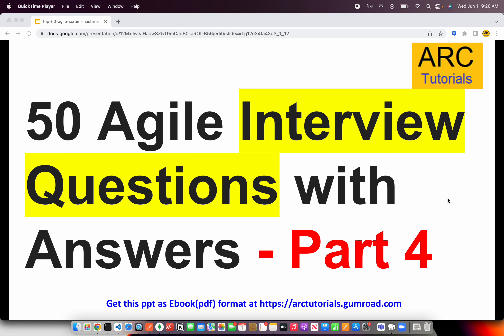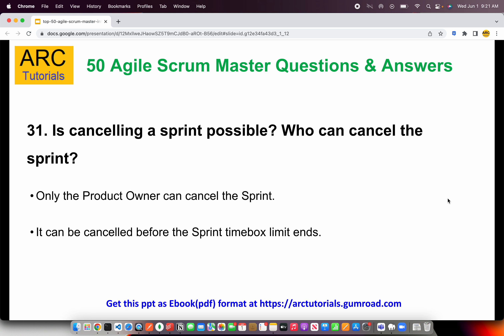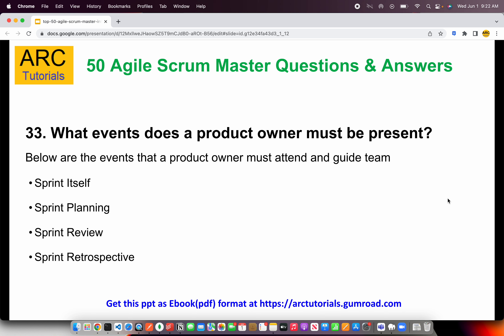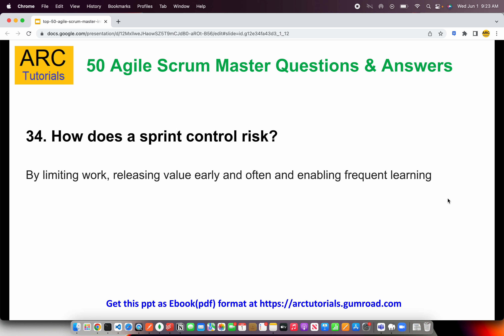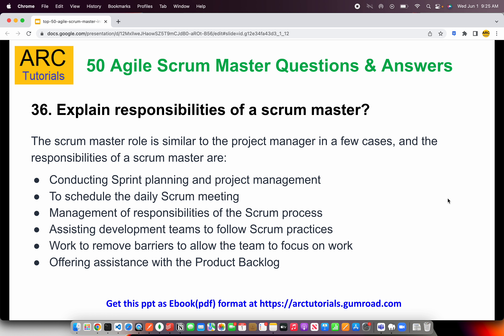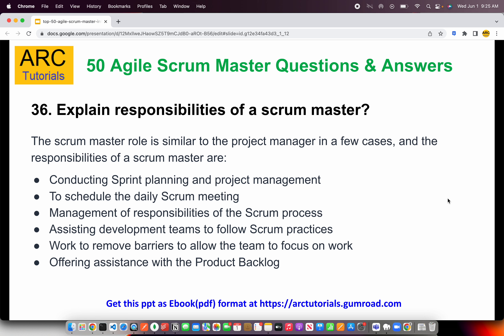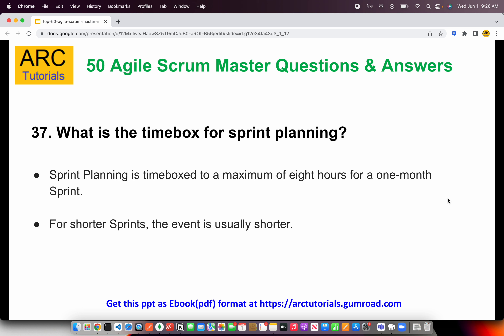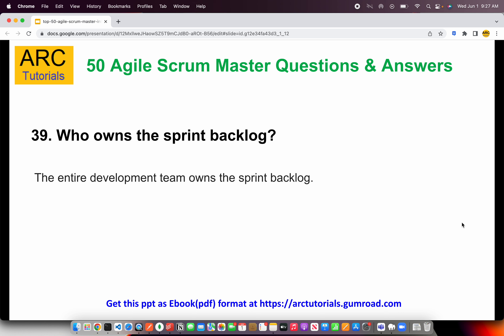Agile interview questions and answers - Part 4 | Scrum Interview Questions for developer BA QA 2022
scrum master interview questions, scrum master interview questions and answers, scrum master interview, scrum master interview questions and answers for experienced,

interview scrum master questions